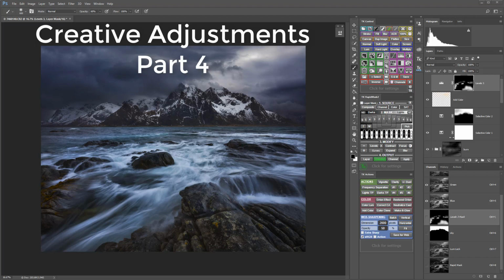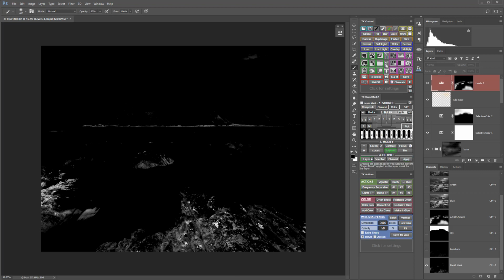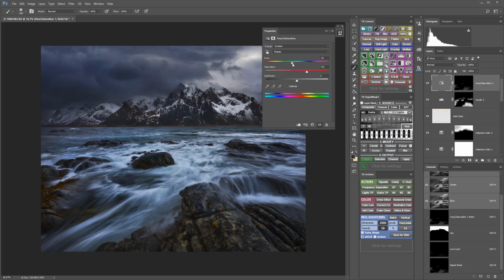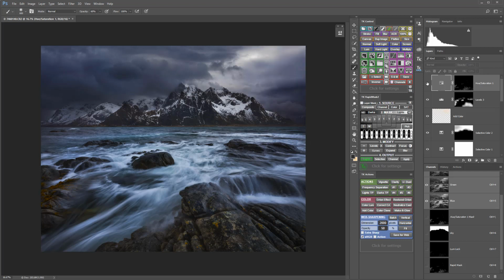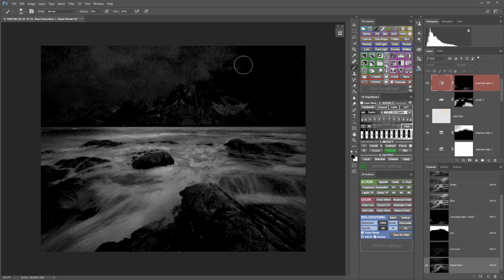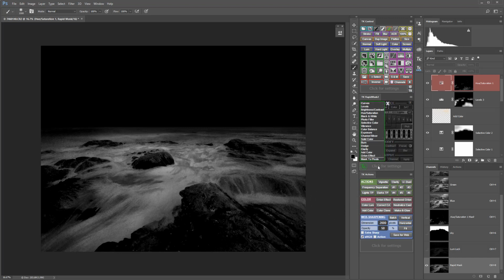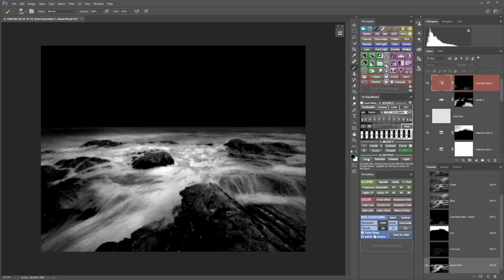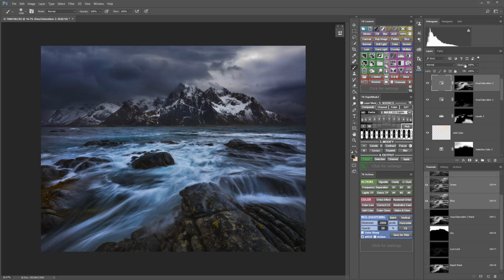Complete Workflow: Northland - Color Range Mask Sample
From my Complete Workflow: Northland course...custom color range masks for targetted color adjustments using TKActions.